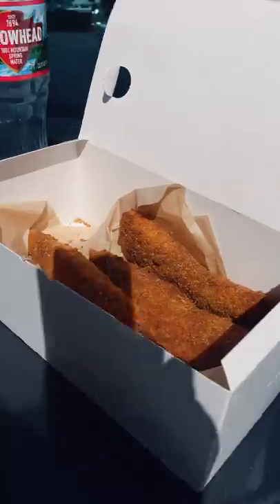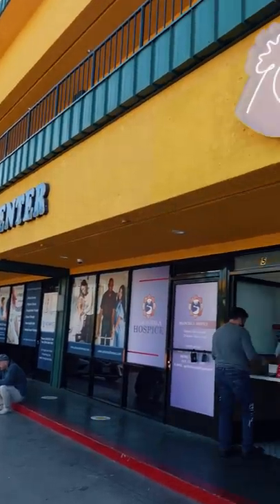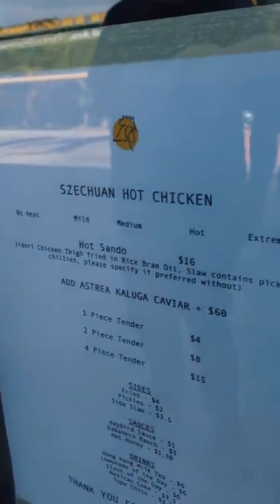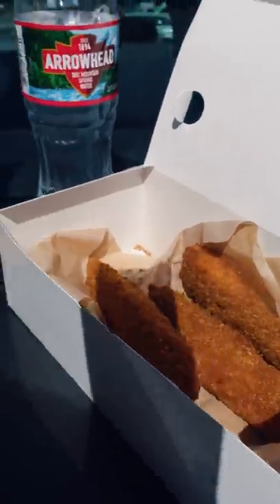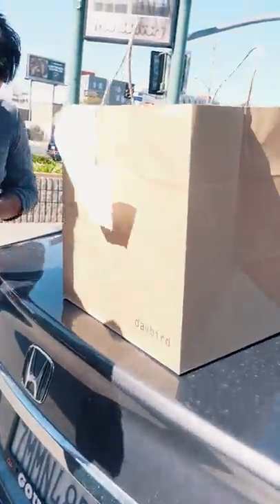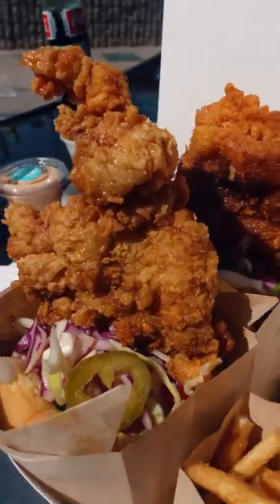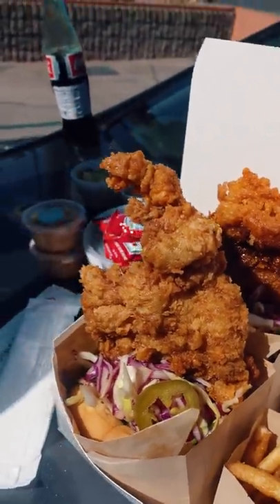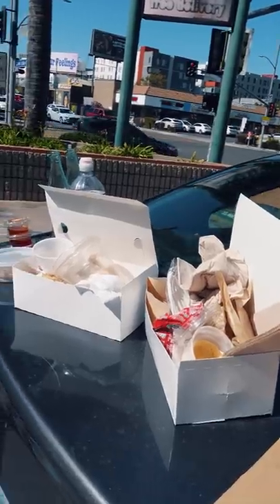Chinese Hot Fried Chicken